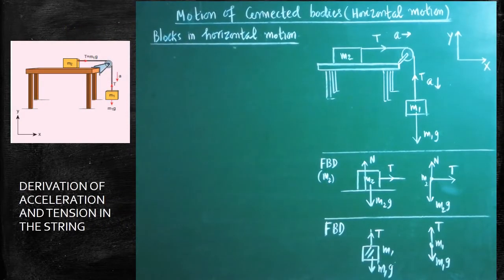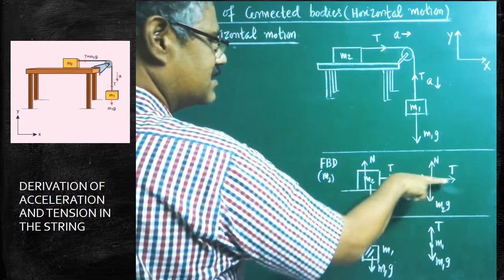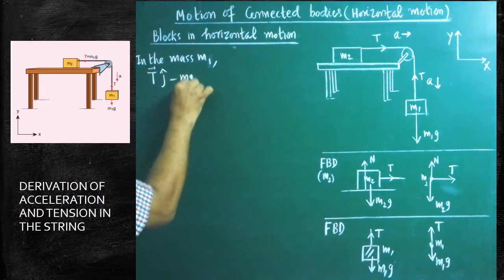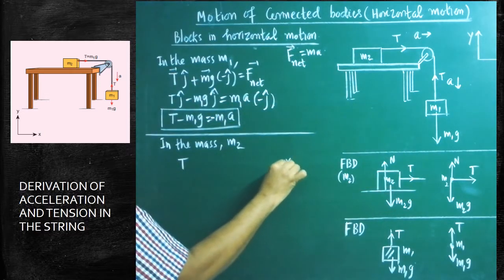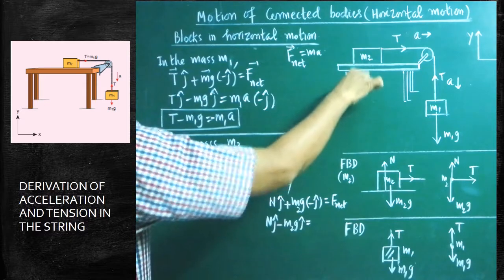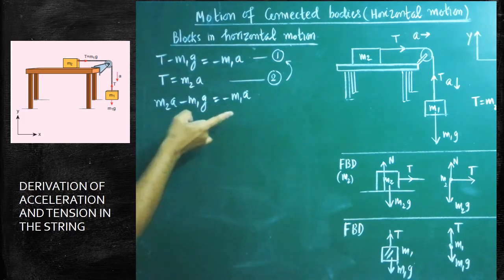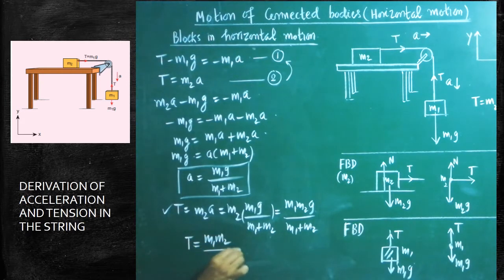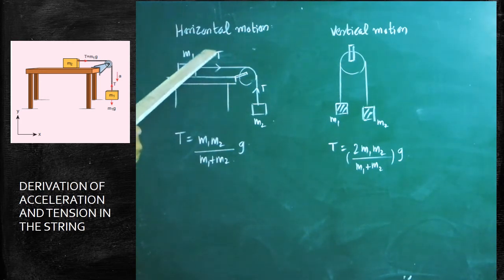MOTION OF THE CONNECTED BODIES-Horizontal motion